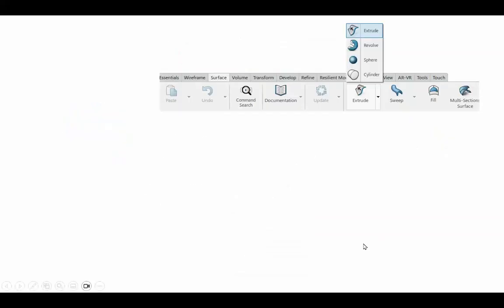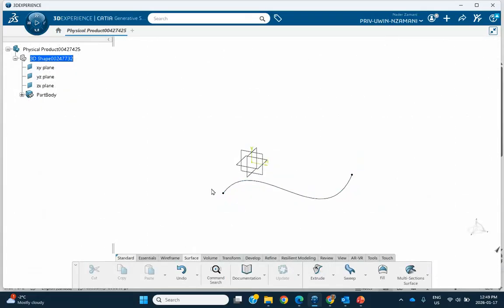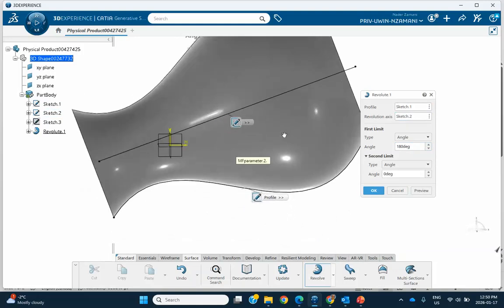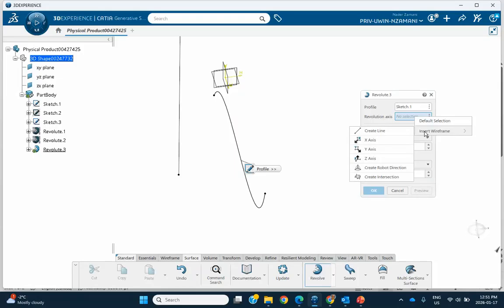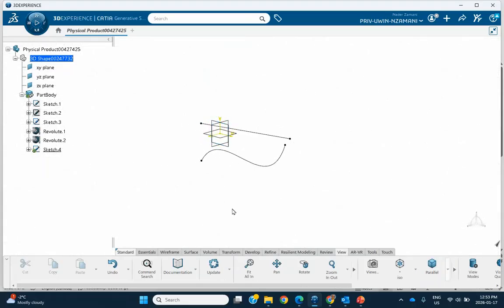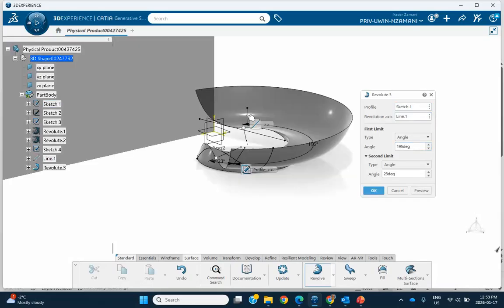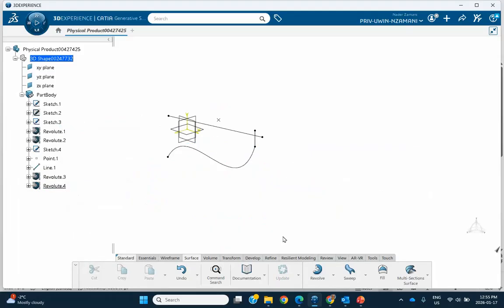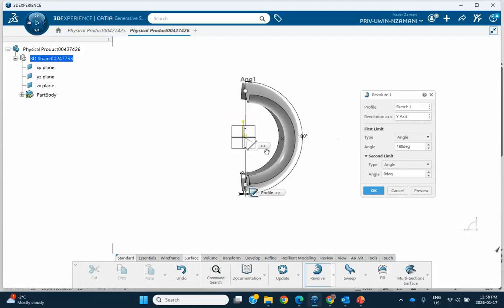3DEXPERIENCE CATIA, 3DEXP GSD 2, "Revolve" Surface Tab R2026x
3DEXPERIENCE CATIA, 3DEXP GSD 2, "Revolve" Surface Tab R2026x